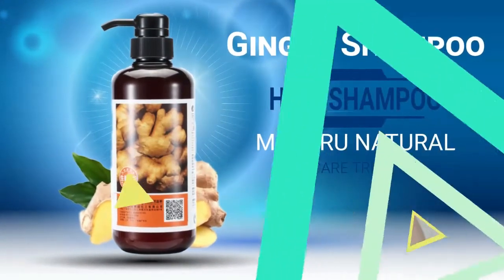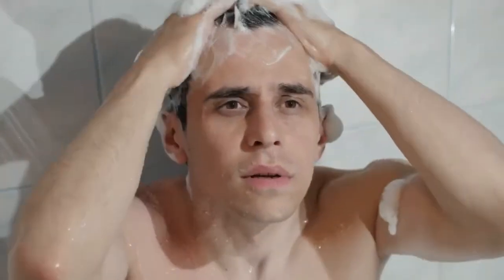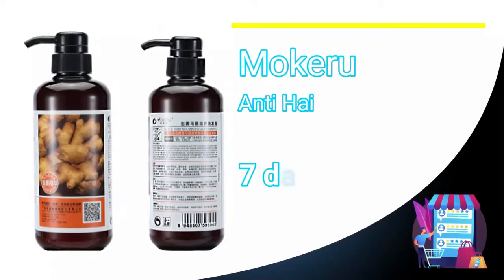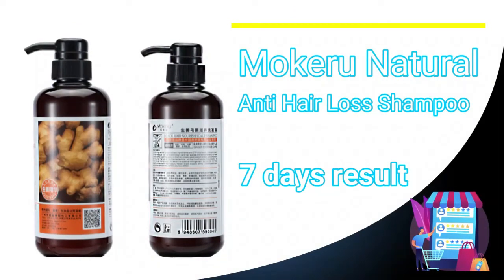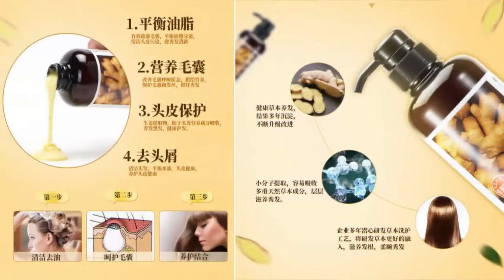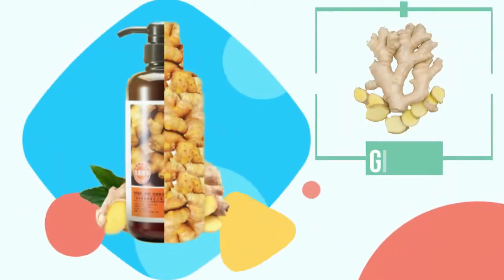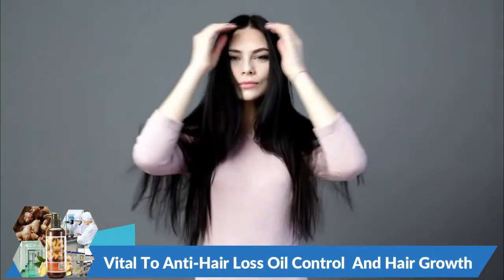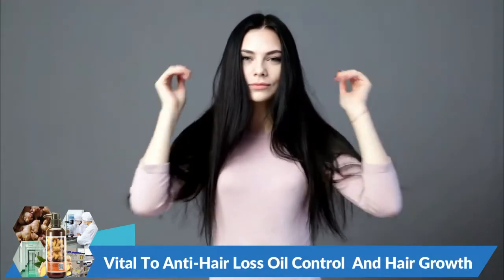Anti Hair Loss Shampoo , Herbal Ginger Hair Shampoo For Hair Care Treatment .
Mokeru Natural , Anti Hair Loss Shampoo , Herbal Ginger Hair Shampoo For Hair Care Treatment- 500ml .

A hair care assistant for the fast growth of soft , shining , black , perfect oil control  and bushy hair

Vital to anti-hair loss, oil control  and hair growth. A bane to  oil and  all types of alopecia , such as  seasonal alopecia, grease and neurological  alopecia.

Herbal efficacy won't know its full effects or real quality  until you keep the shampoo on your scalp  for more than two times ( about 10 minutes ) each time you use it.

75-Day Buyer Protection
Money back guarantee.

Hey there! I'm sirajul Islam , a daraz seller & best product , explained authentic product sales and review.from Dhaka, Bangladesh. Welcome to my world!

From China to Bangladesh via Cainiao Standard For Special Goods
Estimated delivery: 58-58 days

Hair Care
One of the most important rituals for men and women is proper hair care. The hair care products offered at this store ranging from shampoos to hair care accessories will prove to be beneficial for a great set of hair that is silky smooth but also healthy.